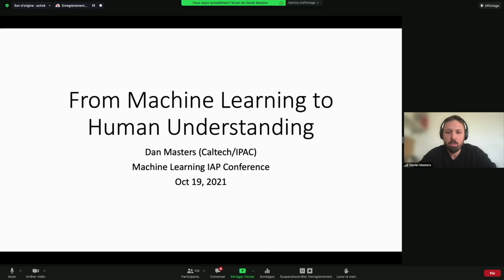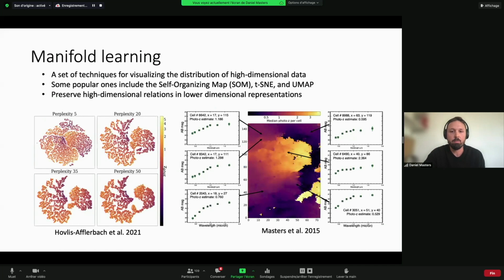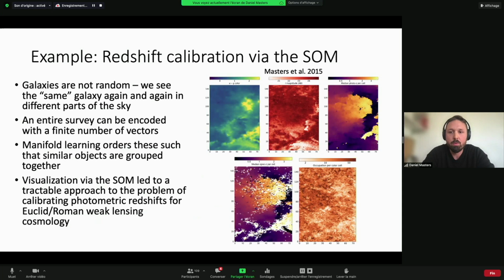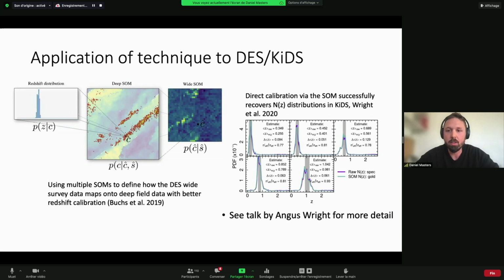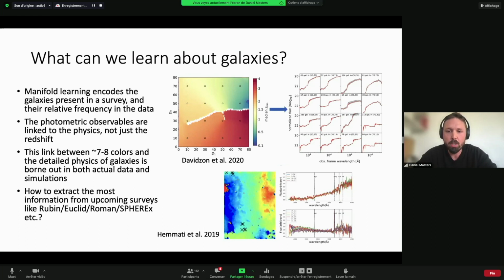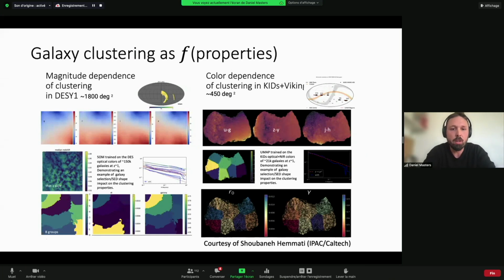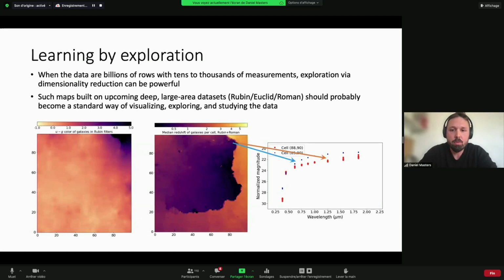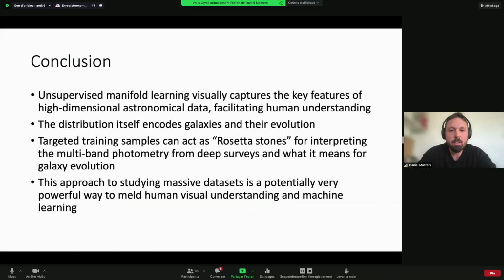Machine learning: lessons learnt with the QUBRICS survey (Francesco Guarneri)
Abstract:
Astronomical datasets are rapidly growing both in size and complexity: current and future surveys, such as Gaia, DESI, SKA, Euclid or the Rubin Observatory will generate an unprecedented amount of data, far beyond the feasibility of human review and analysis; automatic tools are needed to extract information hidden in these datasets.
Bright, high-redshift QSOs are examples of gems waiting to be dug out: especially in the Southern Hemisphere, their number is still relatively scarce. Since 2019, the QUBRICS survey (QUasars as BRIght beacons for Cosmology in the Southern hemisphere) aims to identify such sources based on current and future available photometric catalogs applying state-of-the-art machine learning techniques. After spectroscopic confirmation, over 400 new, bright (i less than 18) and high-redshift (z larger than 2.5) QSOs have been identified in the last two years, using various techniques (e.g. CCA, PRF, XGB). This talk will describe the QSO selection algorithms, their performances and the current state of QUBRICS, highlighting a number of lessons, typical of Astronomical Surveys, but of general relevance for the field of machine learning, that we derived looking for the needles in the QUBRICS haystack. These lessons are shaping our prospects in the hunt for cosmic beacons.